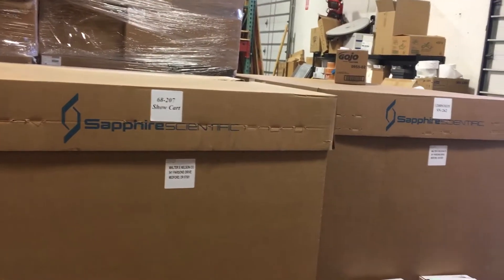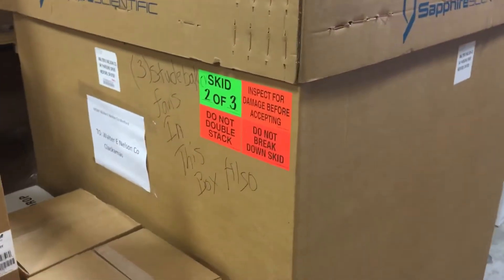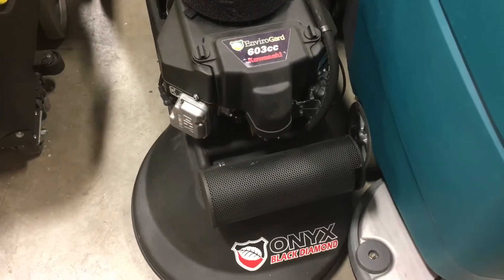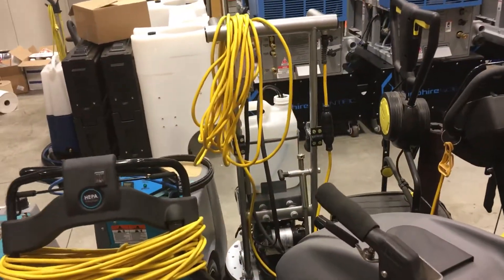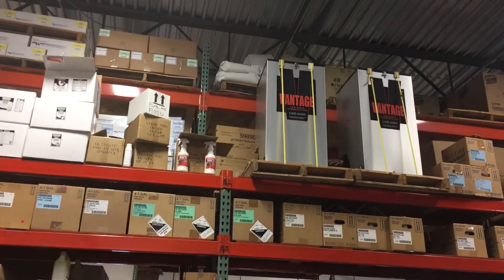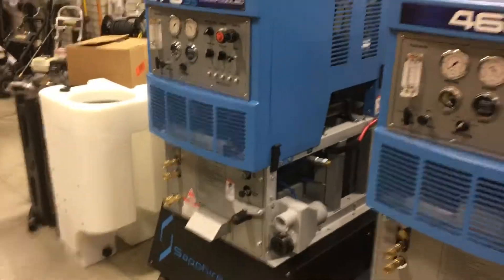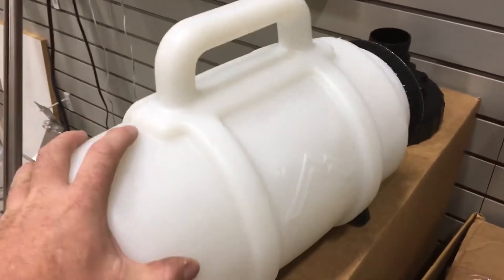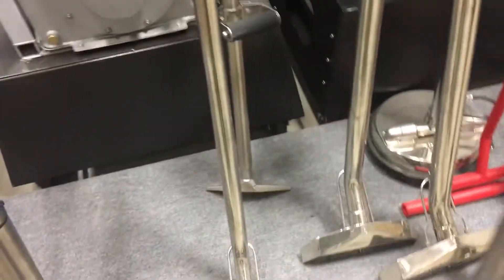Tour of Cleaning Solutions, Medford Oregon.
My truckmount is in for repairs. Thought I would do a little tour.